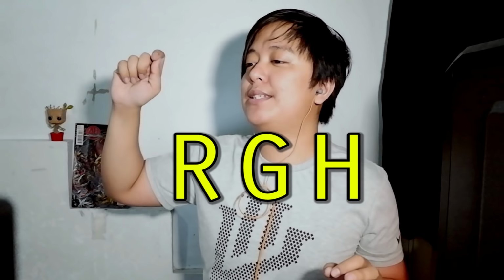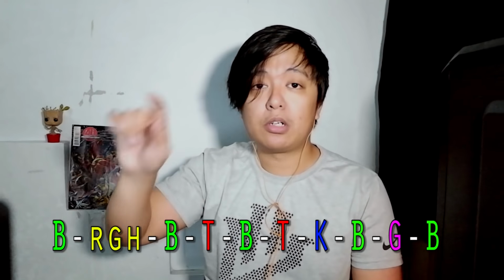Technical Pattern + Throat Bass Combo Beatbox Tutorial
You wazzup guys! I lot of you have  requested for the pattern that I use during my videos, well here it is guys! I hope you'll learn something from me today, yeah? :D

All of the techniques you need are in here!
Throat Bass
Bongo Drum
Basic Beat such as BTK
PSH Snare